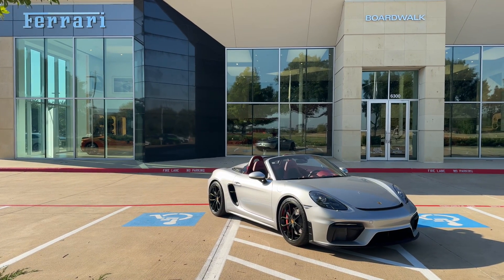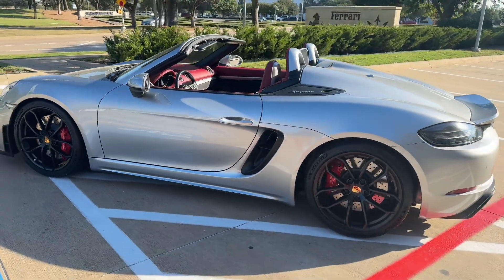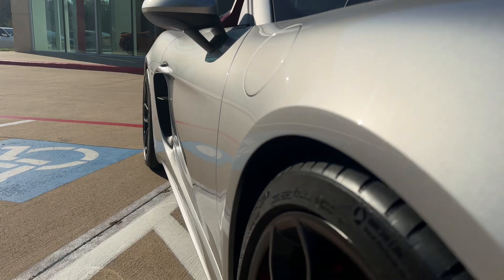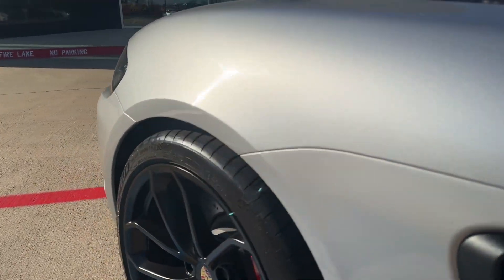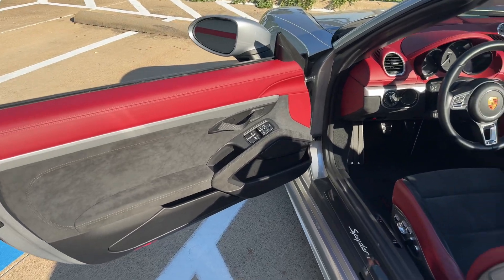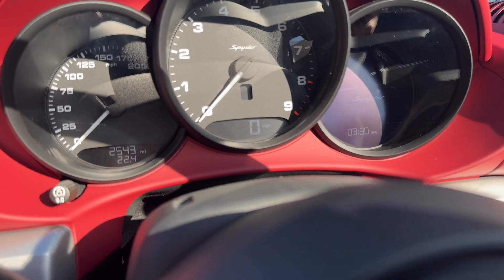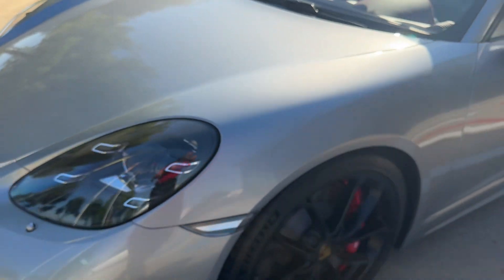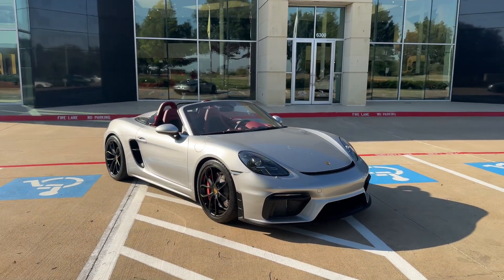2021 Boxster Spyder at Boardwalk Ferrari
718 Spyder
U2 GT Silver Metallic
087 Spyder Classic Interior Package
24 Spyder Classic interior package
049 High Performance Summer Tires
342 Heated Seats
489 Heated Multifunction Steering Wheel
546 Supplemental Safety Bars in Exterior Color
573 2-zone Automatic Climate Control
581 Luggage net in passenger footwell
602 LED Headlights with Porsche Dynamic Light System Plus (PDLS+)
630 Light Design Package
748 Power Folding Exterior Mirrors
858 Steering Wheel and Gear Lever in Black Leather
9VL Bose® Surround Sound System
9WT Apple CarPlay® incl. Siri®
DFS Vehicle Keys Painted incl. One Key Pouch in Leather
P07 Adaptive Sport Seats Plus (18-way)
P13 Auto-Dimming Mirrors with Integrated Rain Sensor
P40 Navigation including Porsche Connect
QH1 Voice Control
XDK Wheels Painted in Satin Black
XUB Headlight cleaning system covers painted in exterior color
XXD Door-Sill Guards in Carbon Fiber, Illuminated
XYB Fuel Cap with Aluminum Look Finish